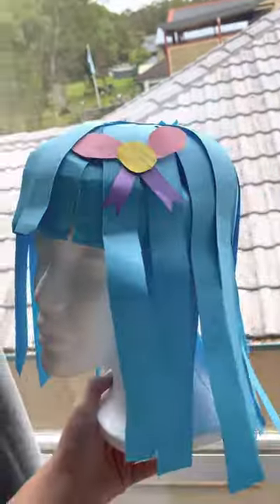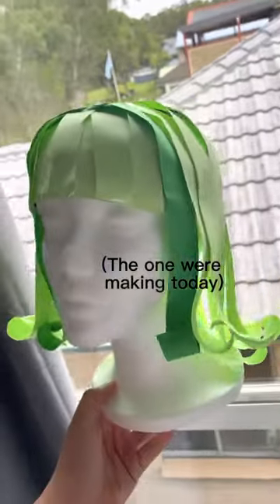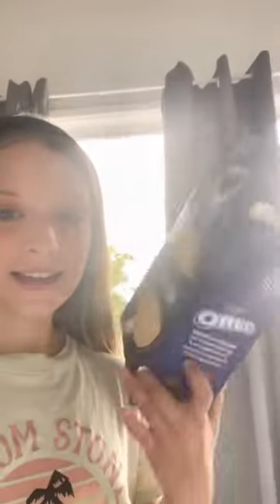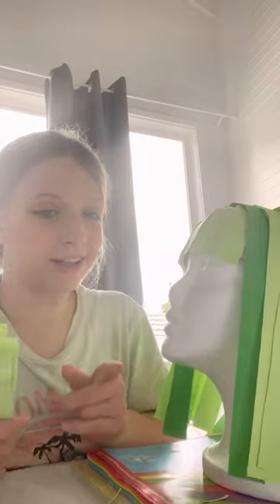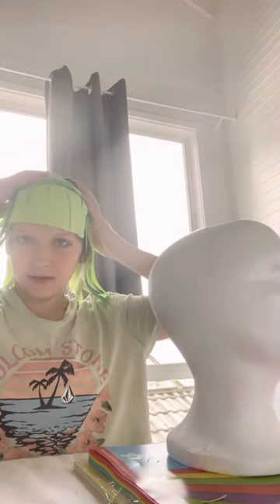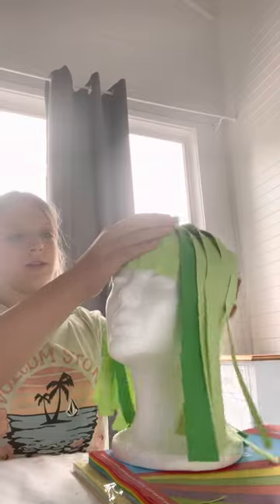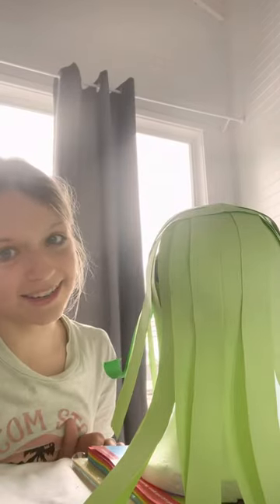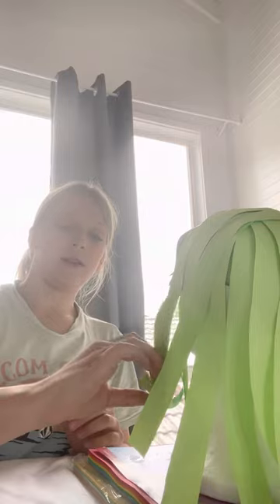Paper Wig Tutorial